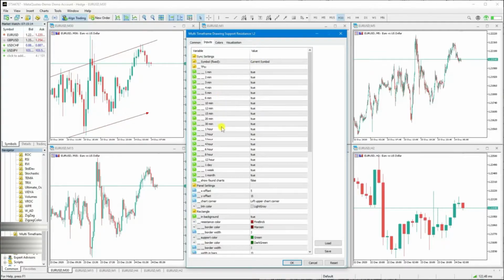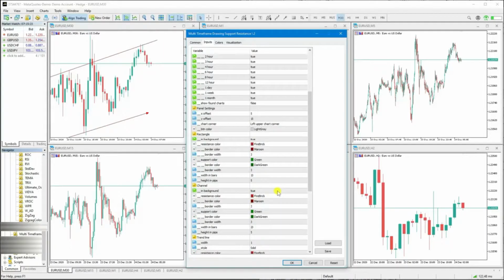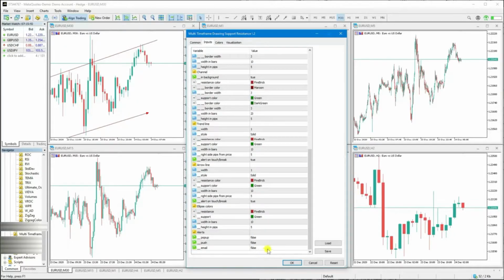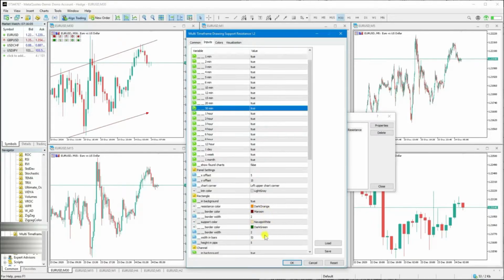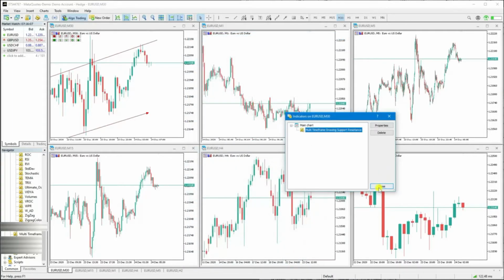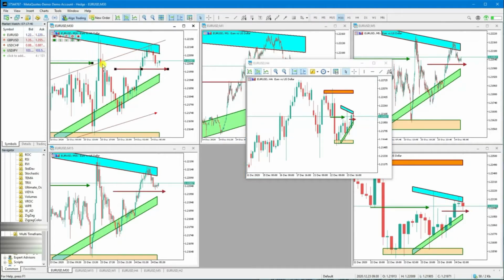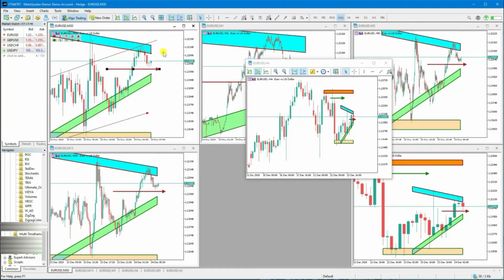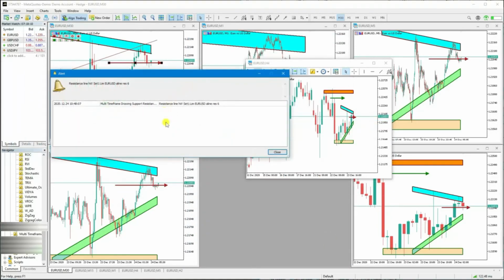Multi Timeframe Support Resistance Drawing - MT4/MT5